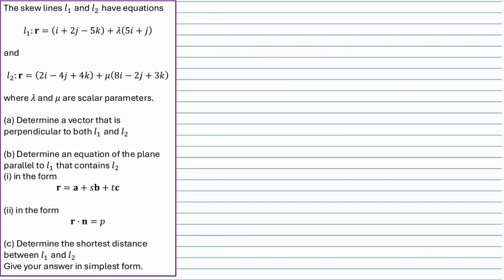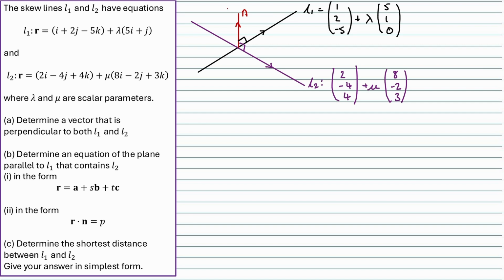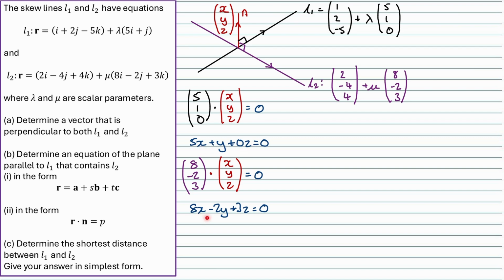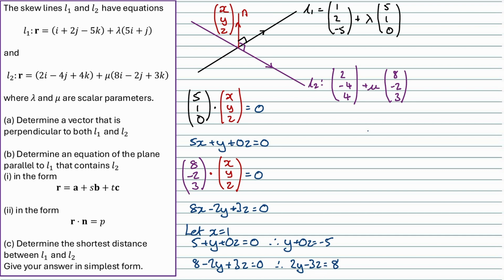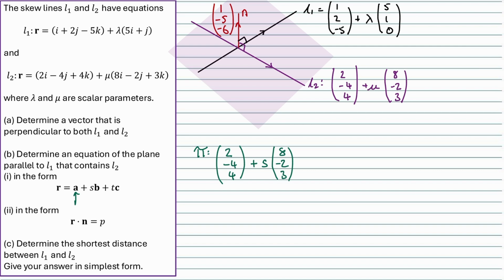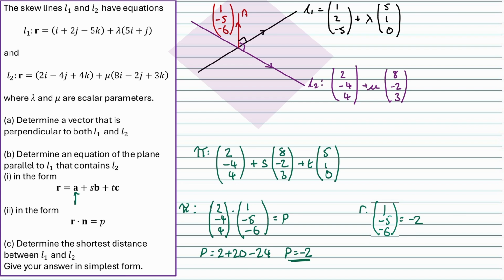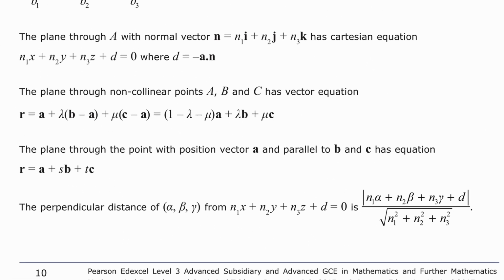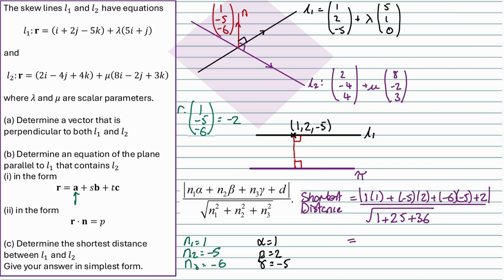Vector Geometry Tutorial: Skew Lines, Planes, and Shortest Distance | Mr Mathematics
Vector Geometry Tutorial: Skew Lines, Planes, and Shortest Distance (A Level Further Maths)
Master vectors with this step-by-step walkthrough of a Core Pure 1 exam-style question. We derive a vector perpendicular to two skew lines, build the equation of a plane parallel to one line and containing the other (in both parametric and scalar product forms), and calculate the shortest distance from a point/line to a plane using the formula booklet. Perfect for A Level Further Mathematics (Year 1) revision and exam prep.

🟣 Identify and work with skew lines in 3D
🟣 Find a normal vector perpendicular to two lines using dot products (and cross product insight)
🟣 Write a plane through a line and parallel to another in:
🟣 Parametric form: r = a + s b + t c
🟣 Scalar product form: r · n = p
🟣 Use the perpendicular distance formula from a point to a plane
🟣 Apply vector methods precisely with exam-ready reasoning

Chapters
0:00 Intro and problem overview (skew lines, planes, shortest distance)
0:24 Interpreting parametric vector equations in column form
1:00 Strategy: normal vector perpendicular to both lines
1:55 Using scalar (dot) product perpendicularity conditions
3:07 Building simultaneous equations for the normal components
4:36 Solving for the normal vector n = ⟨1, −5, −6⟩
5:03 Part B(i): Plane parallel to l1 and containing l2 (parametric form)
6:38 Part B(ii): Plane in scalar product form r · n = p
7:12 Substituting a point on l2 to find p = −2
8:00 Part C: Shortest distance from l1 to plane π (point-to-plane formula)
10:20 Substitution and simplification to final exact value

Quick results from the video
🟡 Normal vector to both lines: n = ⟨1, −5, −6⟩
🟡 Plane through l2 and parallel to l1:
🟡 Parametric: r = ⟨2, −4, 4⟩ + s⟨8, −2, 3⟩ + t⟨5, 1, 0⟩
🟡 Scalar product: r · ⟨1, −5, −6⟩ = −2
🟡 Shortest distance from l1 to the plane: exact radical form shown and simplified

A Level Further Maths (Year 1/Core Pure 1) students
Anyone revising vector lines, planes, and distances in 3D
Students aiming to strengthen exam technique with structured methods